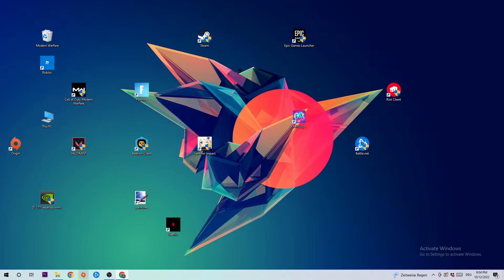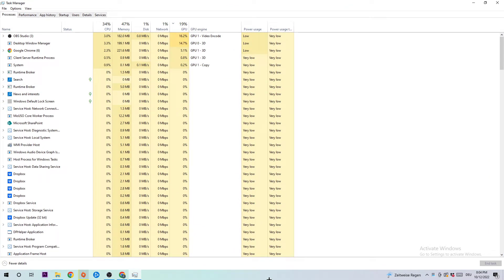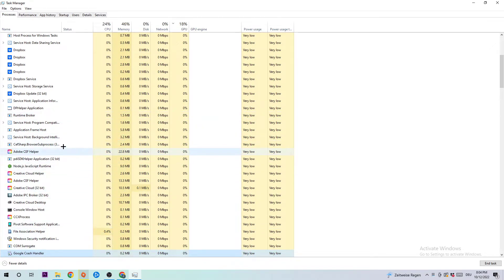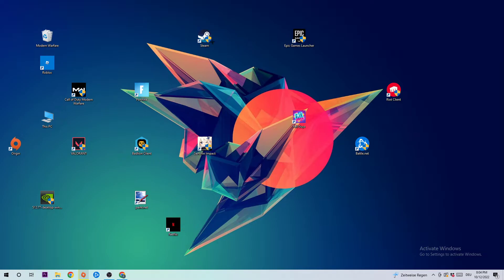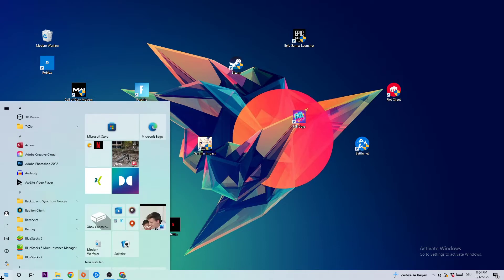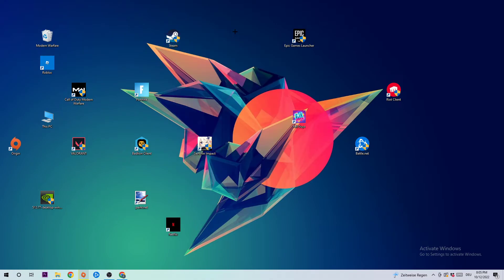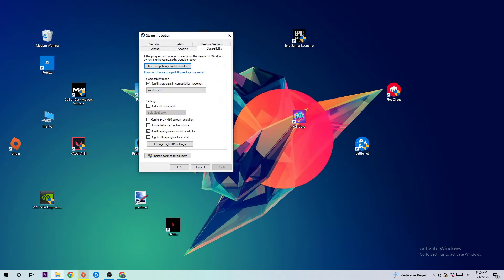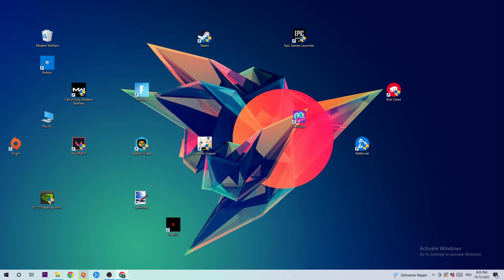Ghost Recon Wildlands – How to Fix Crash on Startup – Complete Tutorial 2022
how to fix Ghost Recon Wildlands crash on startup,
how to fix Ghost Recon Wildlands crash on startup pc,
how to fix Ghost Recon Wildlands crash on startup ps4,
how to fix Ghost Recon Wildlands crashing on startup fix,
how to fix Ghost Recon Wildlands crashing on startup pc,